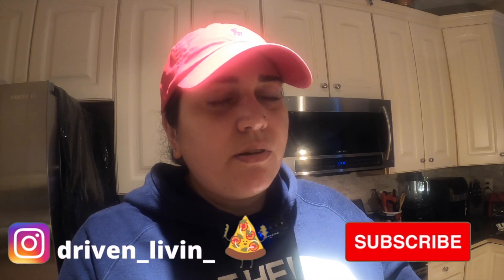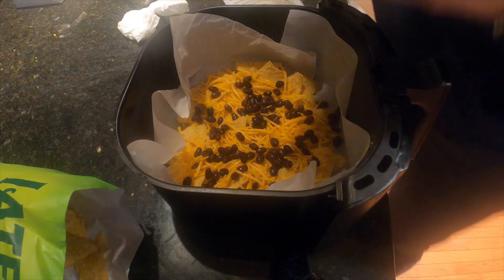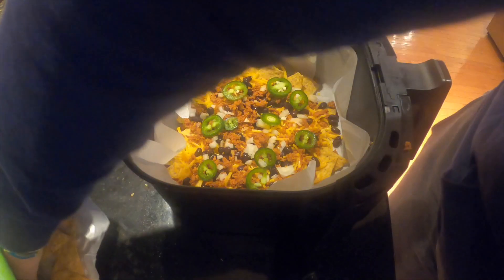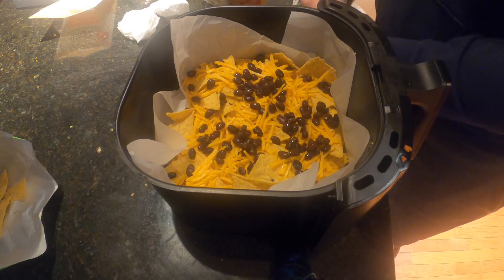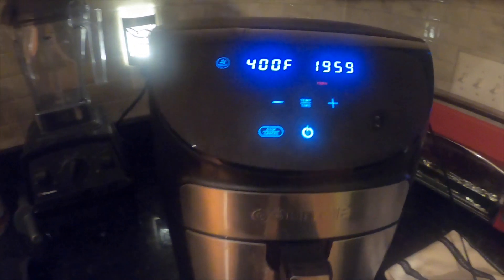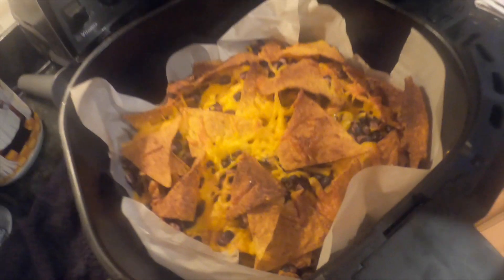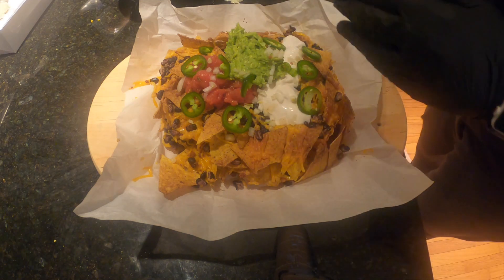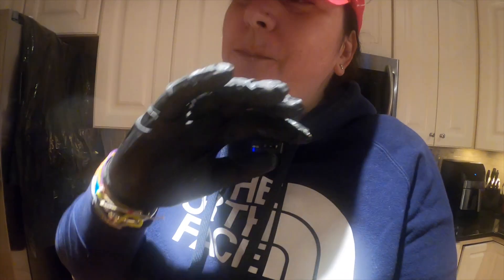How to Make TikTok Air Fryer Nachos: A Must-Try Recipe for Nacho Lovers!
Hello viewers,
In today's video we make one of my absolute favorites!  Nachos!  This was so yummy and fun to make, I've already made it again a few times since making this video.  Can never have enough nachos!
Hope you get to try it too!

STAY DRIVEN!